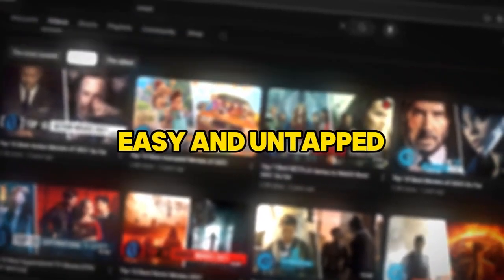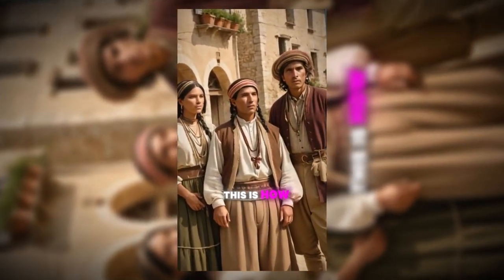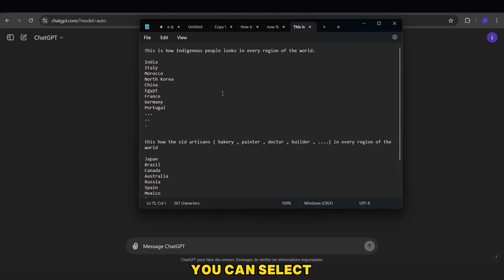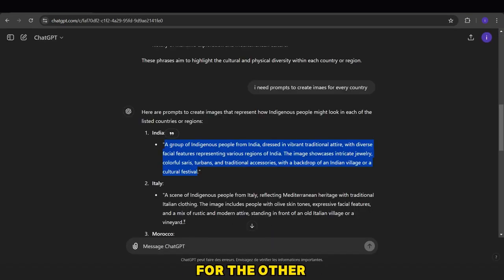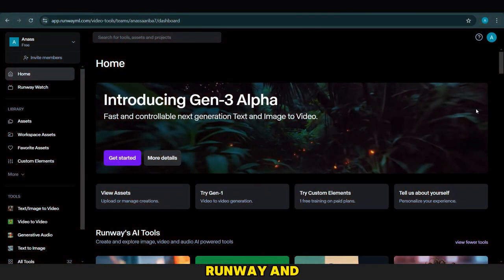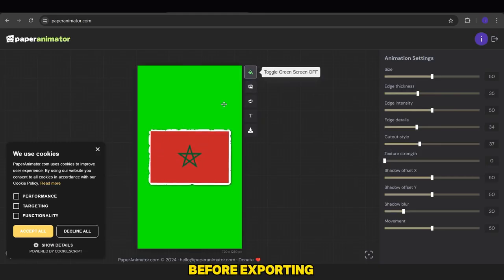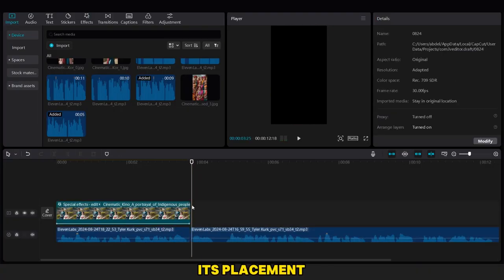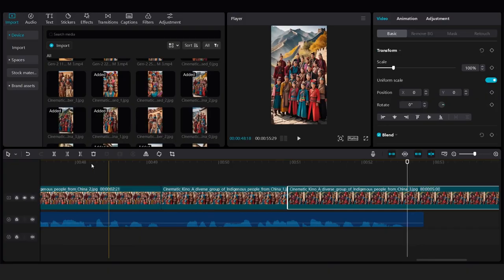I Tried Turning AI into CASH for 30 Days Here's What Happened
Turning AI into CASH (Monetizable AI Shorts for YouTube)
In this video, I’m going to unveil a brand-new, low-competition niche for YouTube automation and guide you on how to create monetizable videos for it using CapCut and Leonardo AI. YouTube automation remains one of the top ways to earn passive income in 2024.

CHAPTERS:
00:00​ - Intro
00:13​ - Explaining the niche
00:49​ - Result
01:42​ - writing the script
02:39​ - Generate images using ai
03:26​ - Generate the vocales using ai
04:12​ - turn the images into videos using ai
04:52​ - add the paper animation to the flag images
05:26​ - download music background + editing part
09:54​ - Exporting the Video

IGNORE:
Animal videos, especially those featuring dogs, cats, and rabbits, are extremely popular on platforms like YouTube and Instagram. To monetize this content and generate passive income, you can use strategies like affiliate marketing through Clickbank and Amazon, leveraging Chinese apps, and optimizing videos with captions and subtitles using translation tools. Staying on top of social media trends, engaging with influencers, and maintaining a strong online presence are key to success. Additionally, mastering video editing, creative scripting, and using advanced editing software can significantly increase revenue through effective content localization and translation

Join My Business Community On Telegram